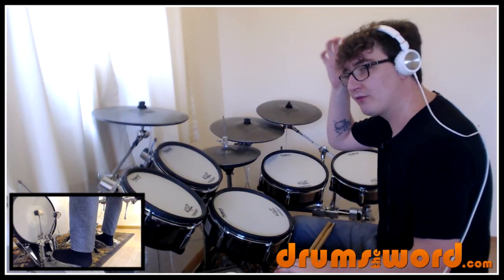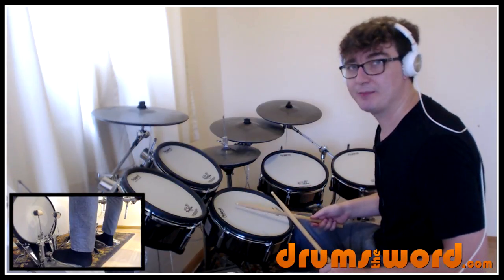★ I Fought The Law (The Clash) ★ Drum Lesson PREVIEW | How To Play Song (Topper Headon)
In this EXCLUSIVE video drum lesson I'm going to show you how to play the song "I Fought The Law" by The Clash...featuring the drumming of Topper Headon.